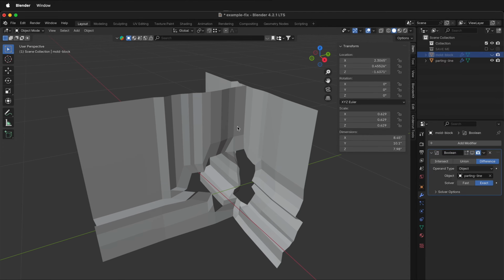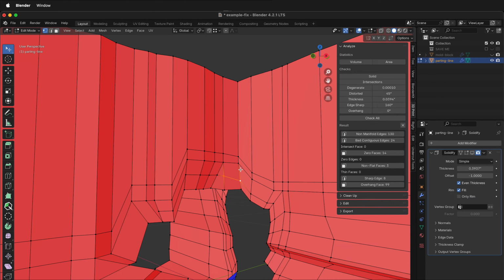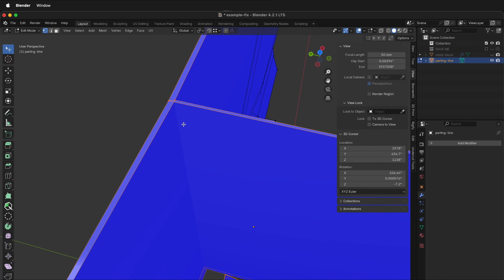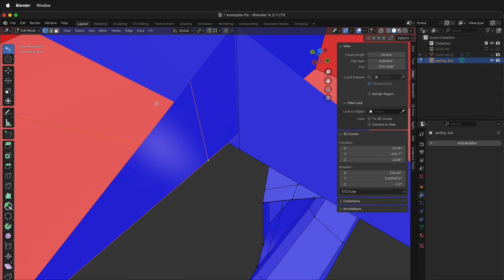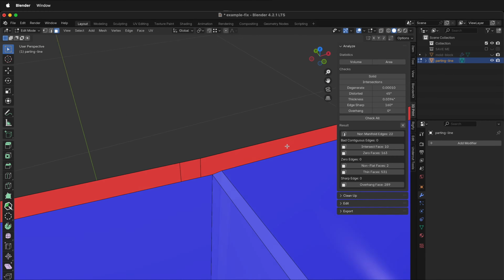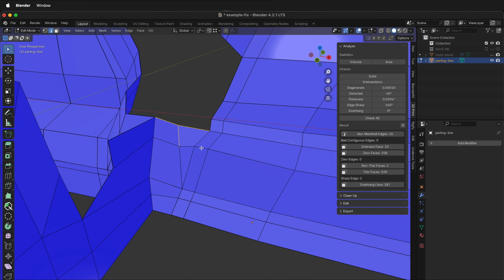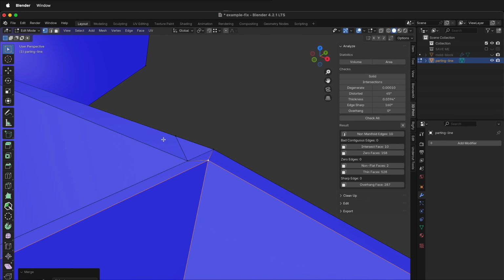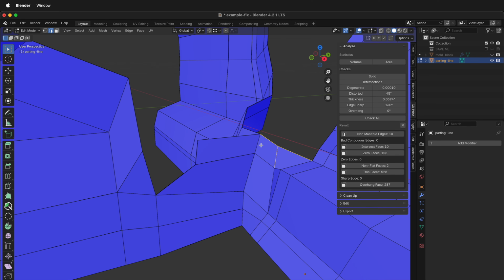Blender Tutorial: Fix Non-Manifold Edges on Solidify Modifier (for 3D Printing)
Learn how to fix non-manifold edges on a solidify modifier in Blender! This tutorial shows you step-by-step how to identify and resolve issues with T-junctions and intersecting edges, ensuring your 3D models are ready for boolean operations and 3D printing. Perfect for creating party lines for slip cast molds, this video will save you time and frustration.

00:00 Introduction
00:30 Checking for Bad Contiguous Edges
01:15 Fixing T-Junctions
02:40 Applying Solidify Modifier
03:00 Identifying Non-Manifold Edges
03:30 Resolving Overlapping Edges
05:30 Removing Interior Faces
07:30 Additional Non-Manifold Edge Fixes
10:00 Final Check and Boolean Operation